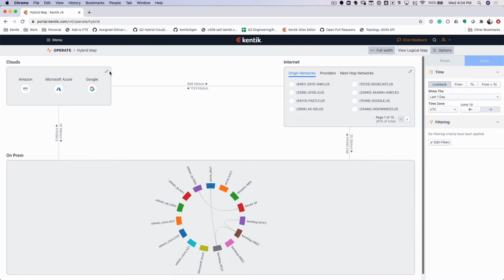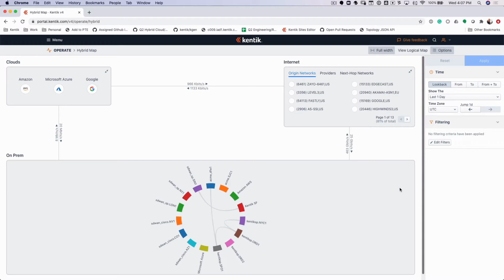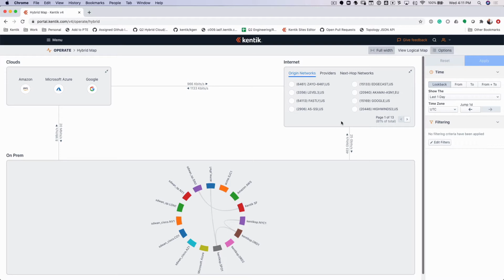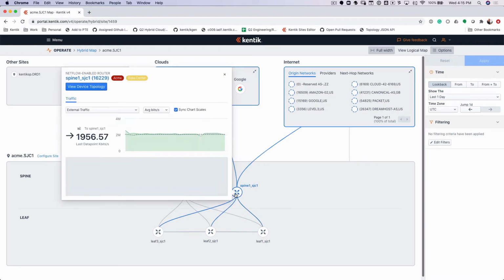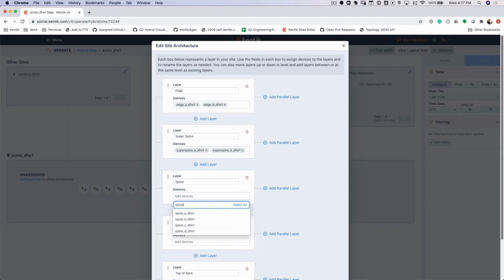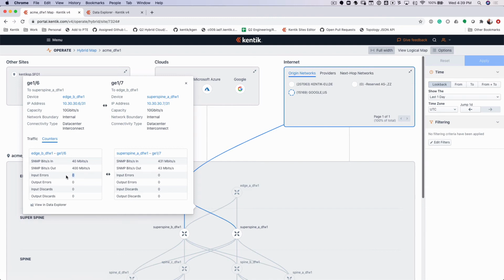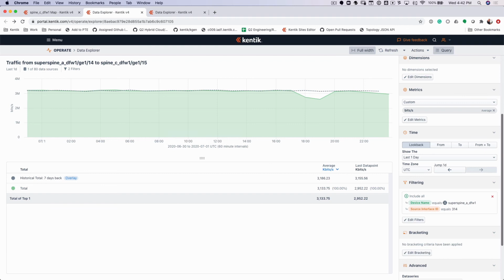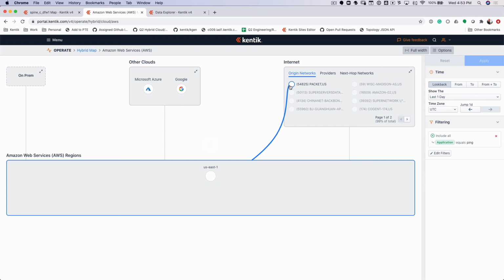Hybrid Maps Overview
In this video, Daniel Rohan, Product Manager at Kentik, will take you through the July 2020 release of Kentik's new Hybrid Maps capability.